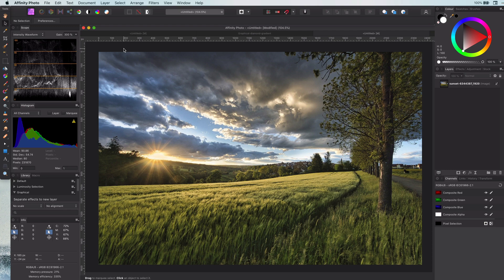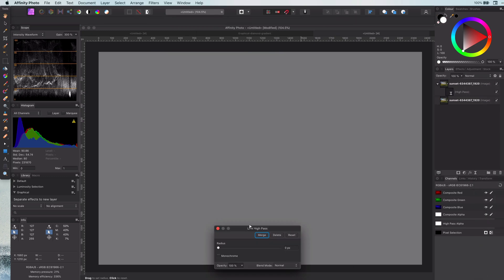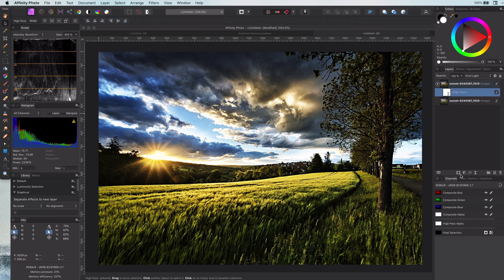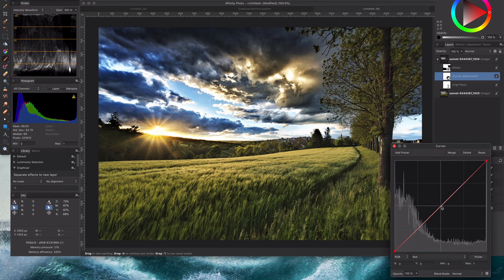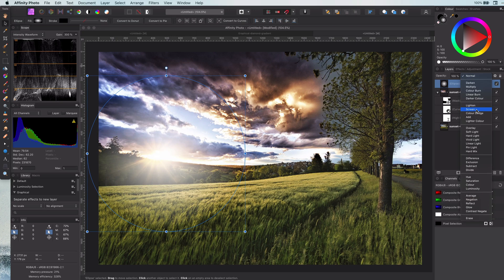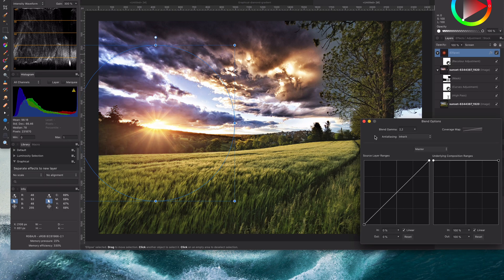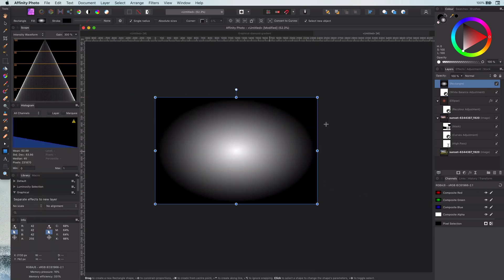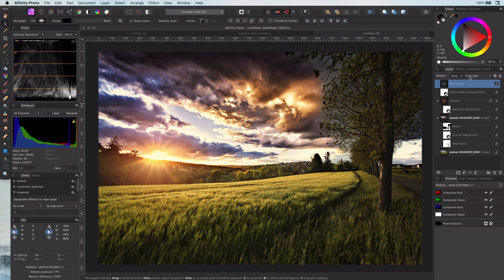HIGH PASS combined with Vivid Light and Overlay blend mode for ASTONISHING results in Affinity Photo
A quick tip on using different blend modes with a high pass filter to create astonishing photos.

I also included some bonus tips to really finish up the example image used. I hope you like them.